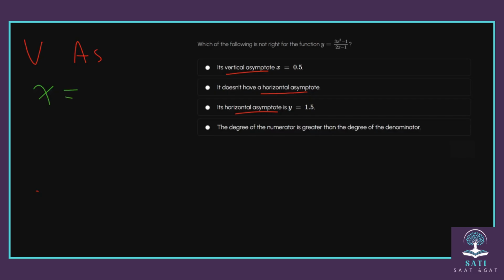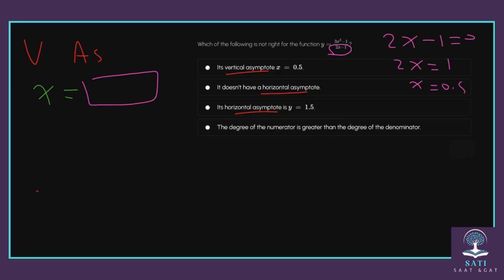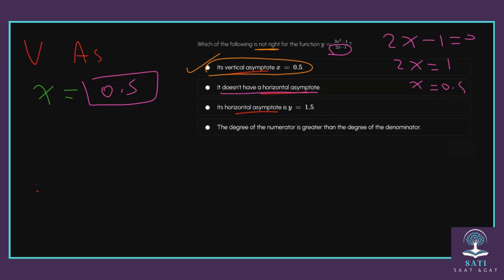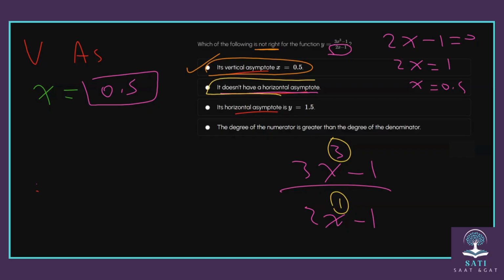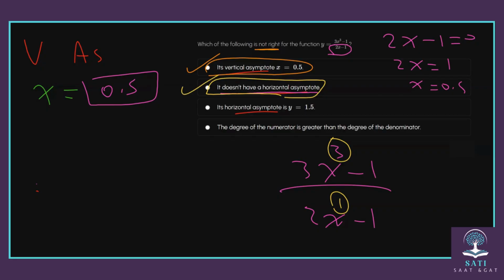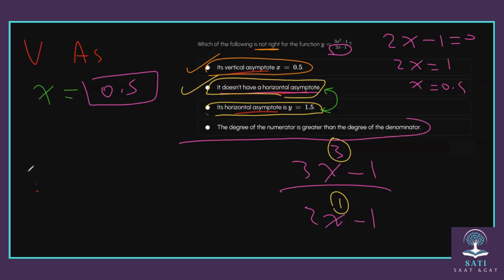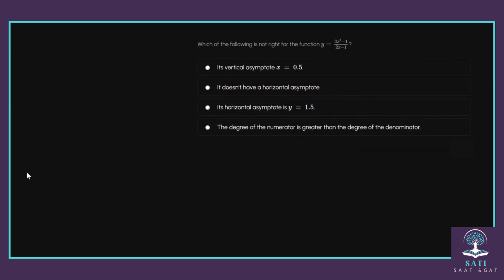SAAT Math || Relations, functions, and inequalities Q15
Question from The Third topic of the First chapter of Math "Logic" That came in the saat exams previously.

تحصيلي انجليزي